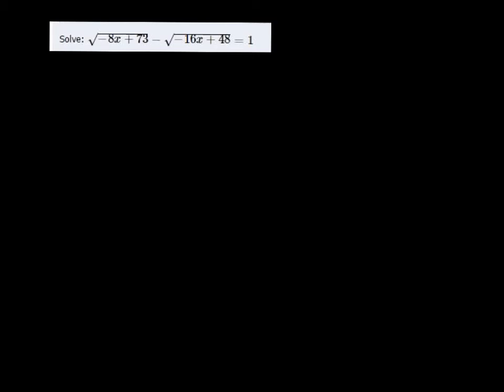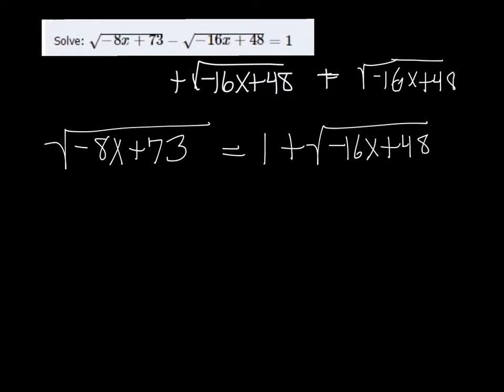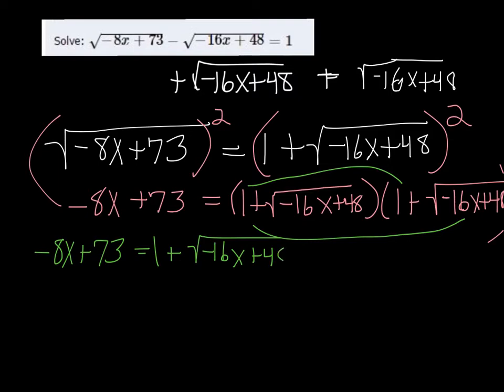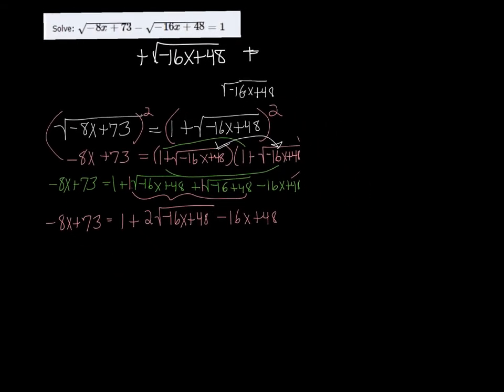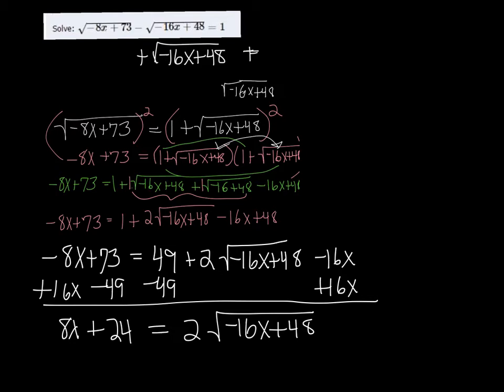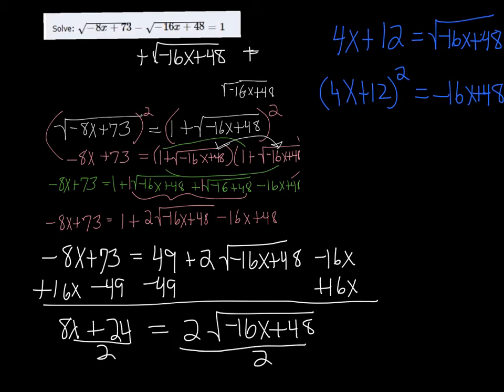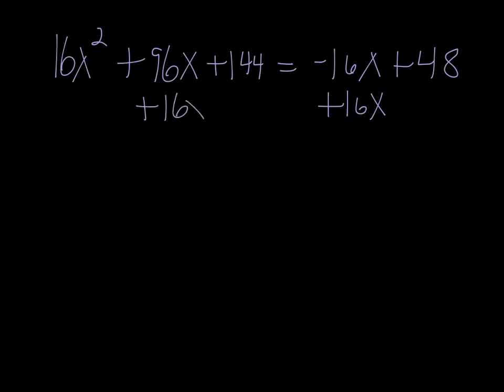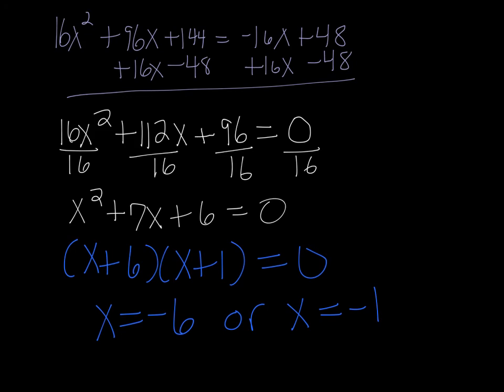MTE 8W3 #45 Solving Radical Equations